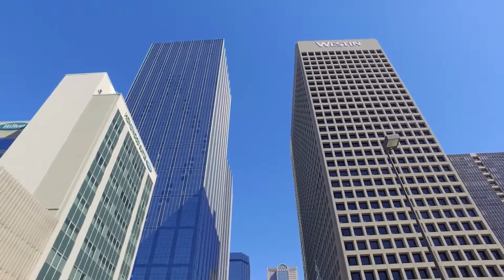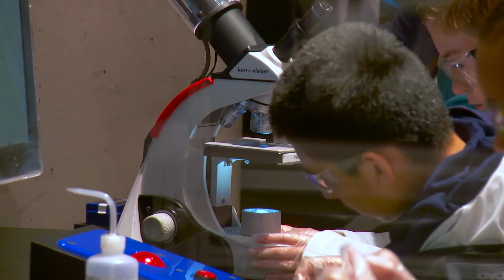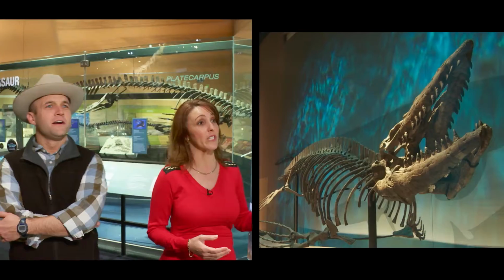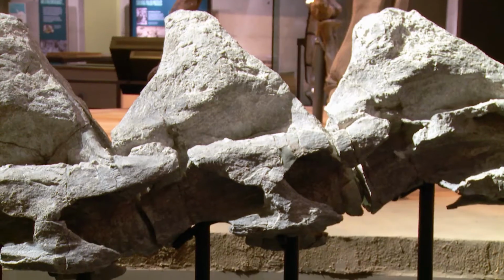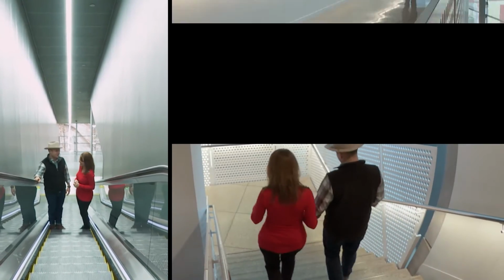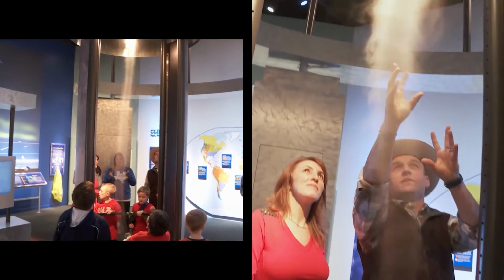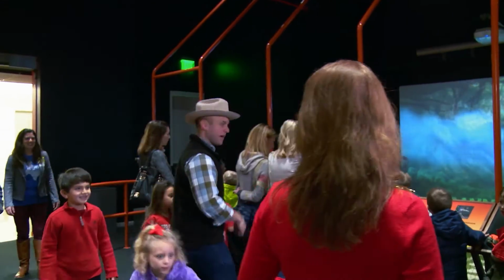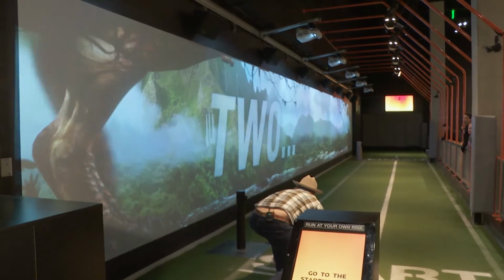Perot Museum in Dallas - Am I FASTER than a T-REX?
I find out if I'm faster than a T-REX, throw a football better than a NFL quarterback, and explore the world of dinosaurs at the Perot Museum in Dallas, TX. With so much hands-on experiences...you'll never be bored at this museum.

And be sure to visit the NEW Daytripper World Headquarters store in Downtown Georgetown, TX!